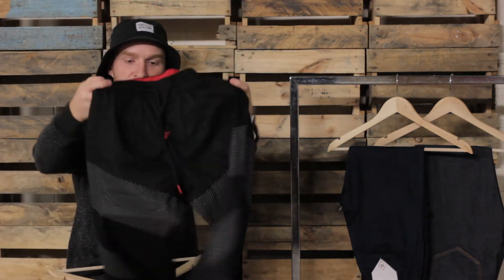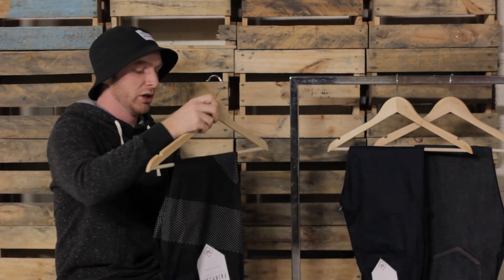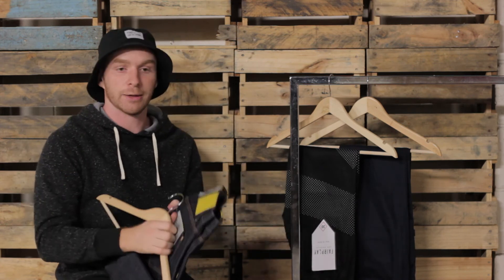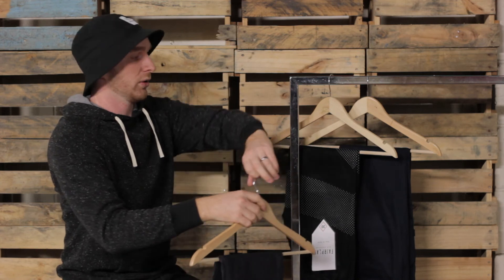New Pickups: FairPlay Joggers and Wesc Raw Denim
Tim Richards Ft. Omega Levine
"Break Down" Dub Mix